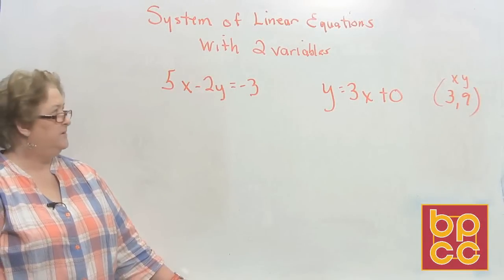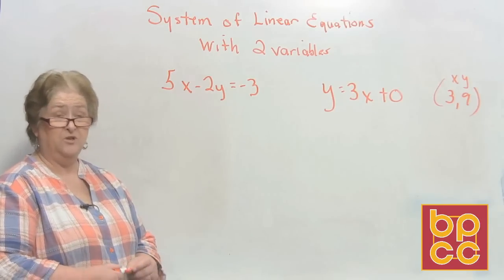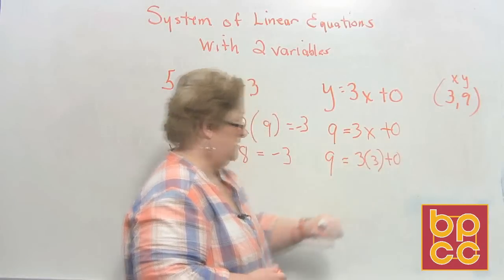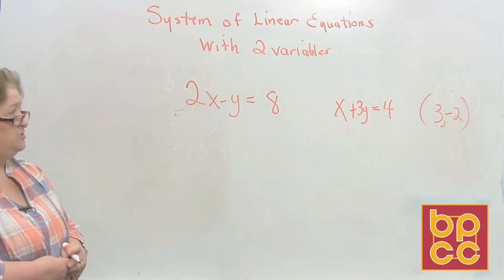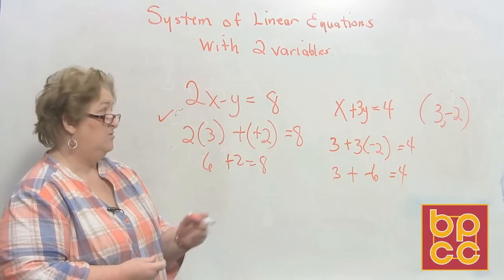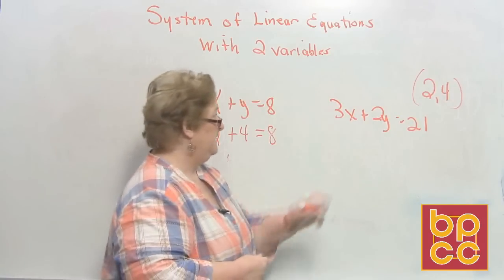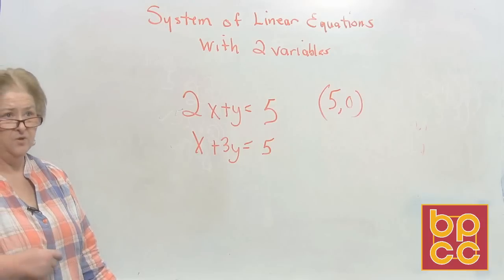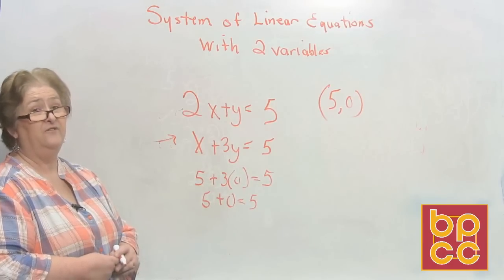Math 098 Module 10.1 - Solving a System of Equations